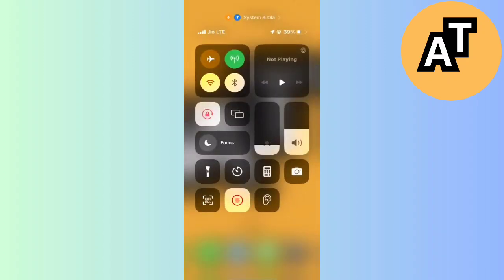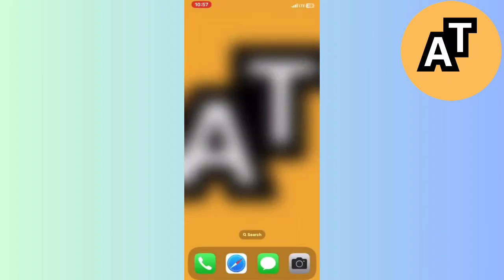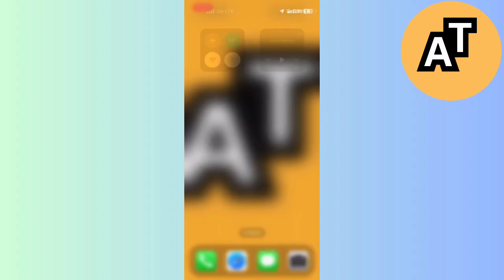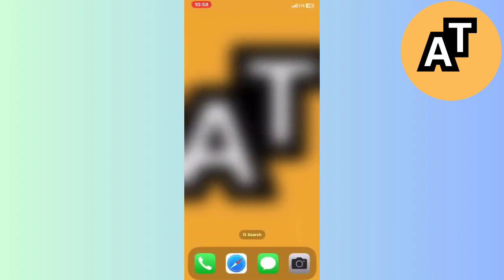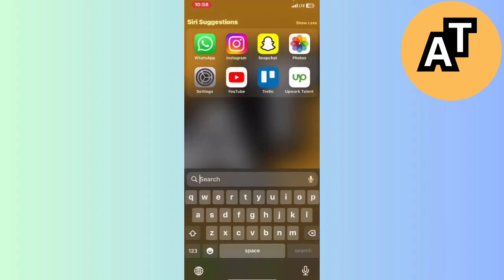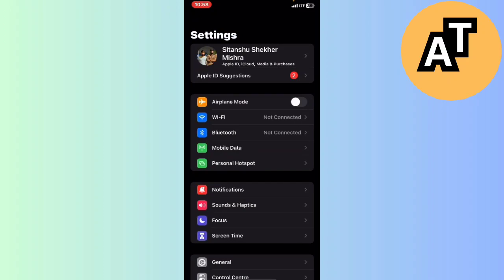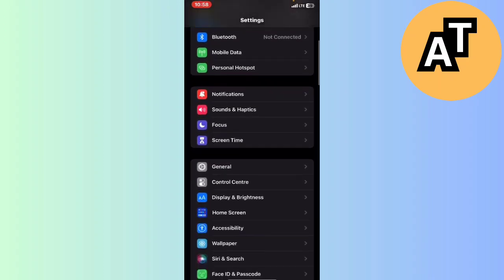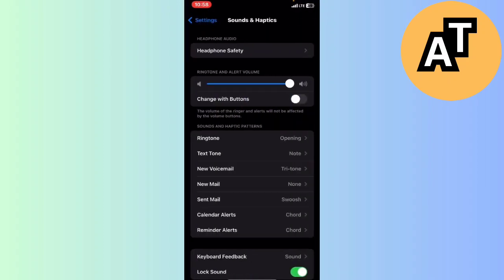How To Fix Quiet Calls On Iphone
In this video I show you How To Fix Quiet Calls On Iphone